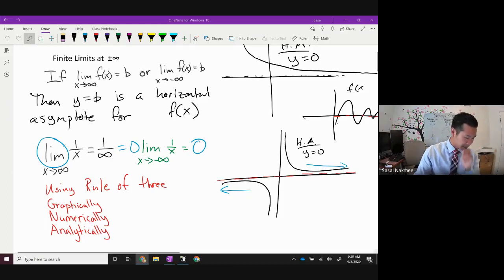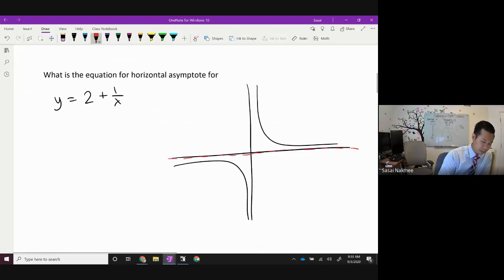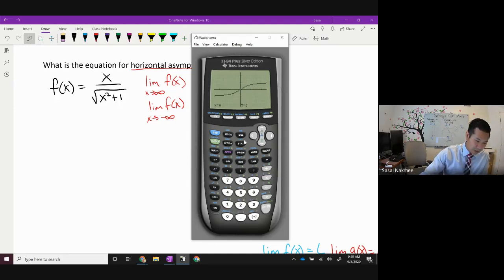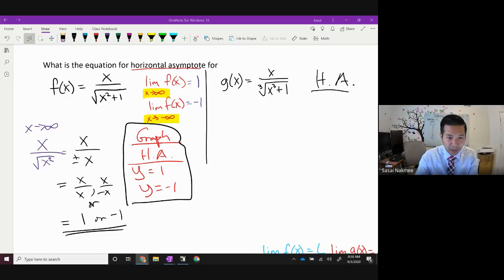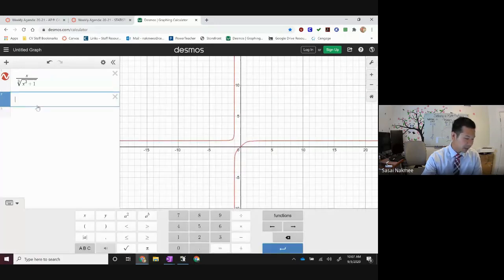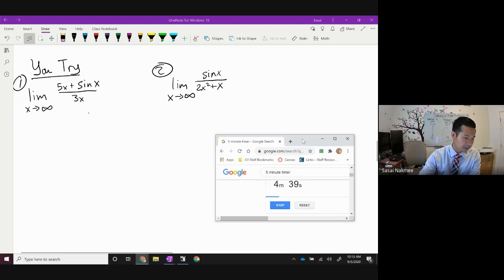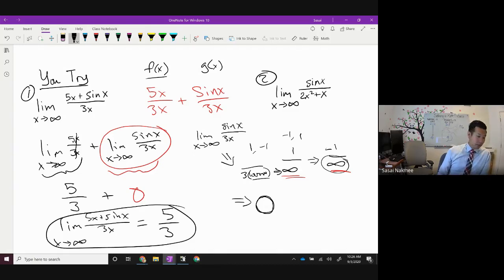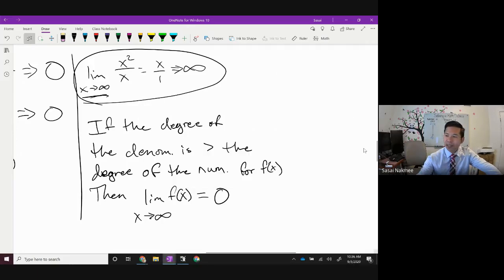AP Calc AB Period 3 9/3/20 Lecture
Continuing 1.2 notes